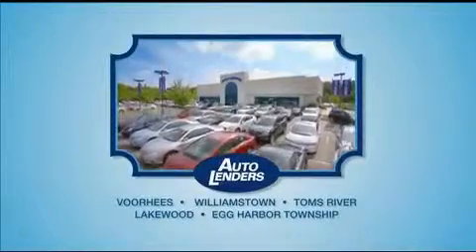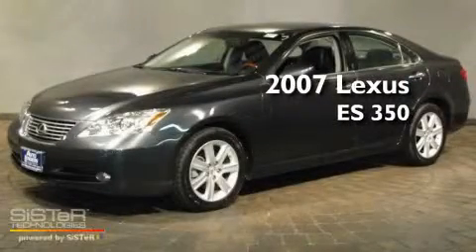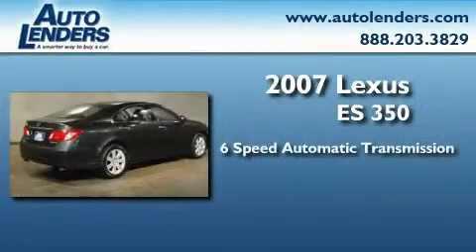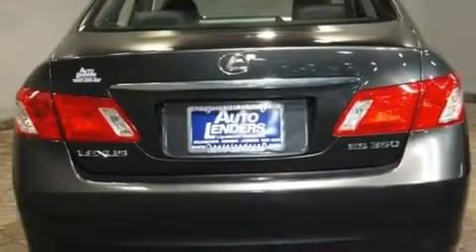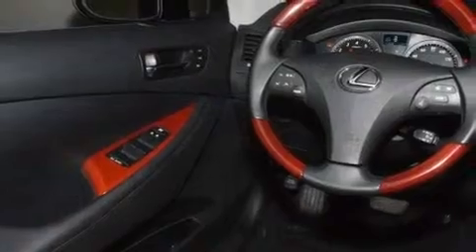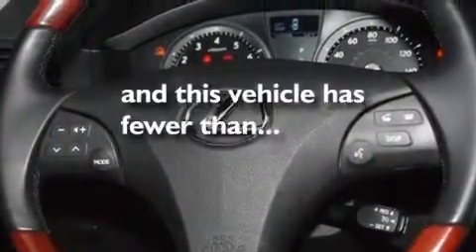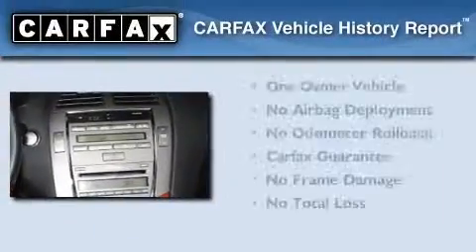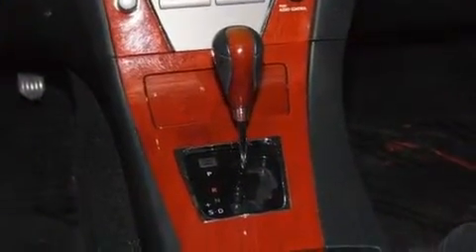Used 2007 Lexus ES 350 Princeton NJ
Year: 2007
 Make: Lexus
 Model: ES 350
 Engine: Gas V6 3.5L/210
 Trans.: Automatic
 Exterior: Smoky Granite Mica
 Miles: 36,627
 Interior: Leather
 Stock: L132359

 Auto Lenders